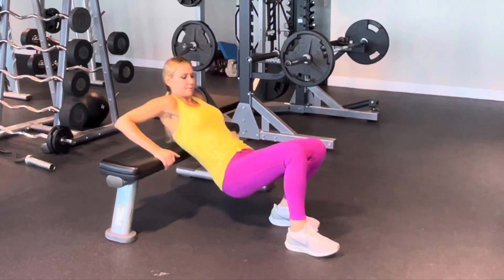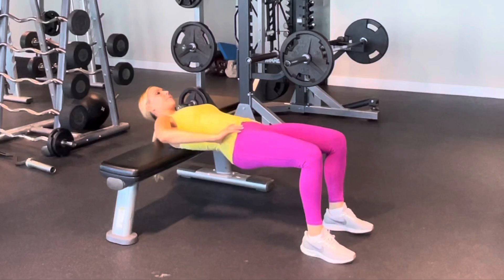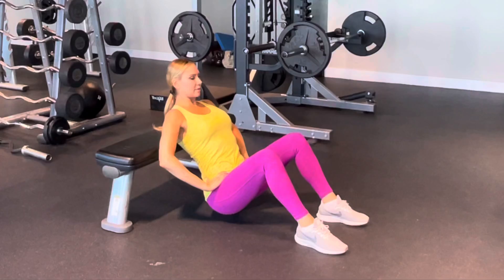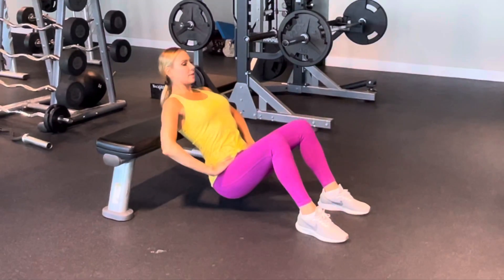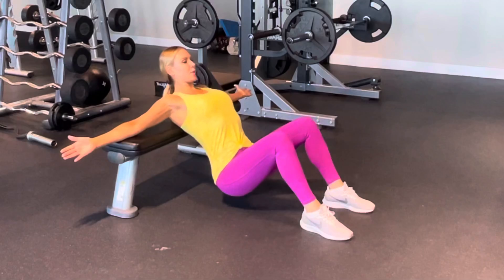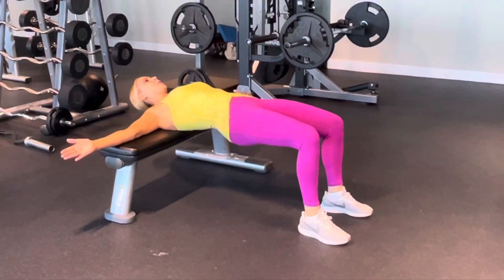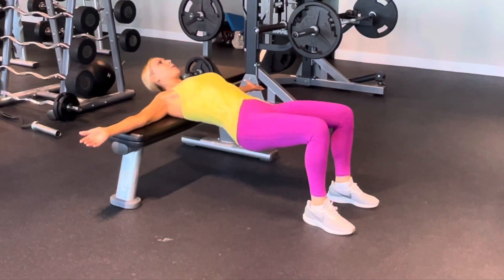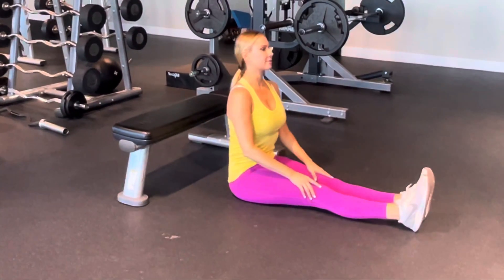Hip thrust (body weight)